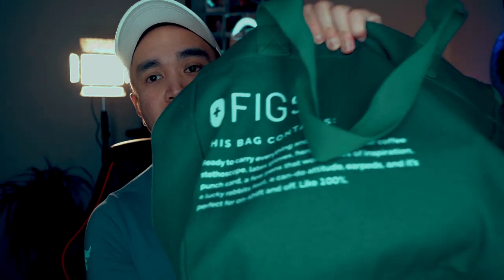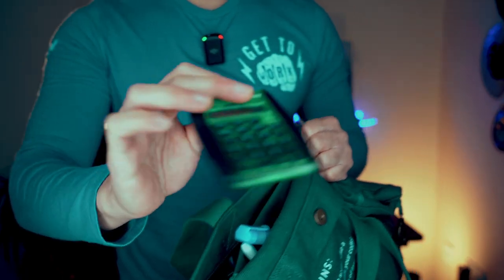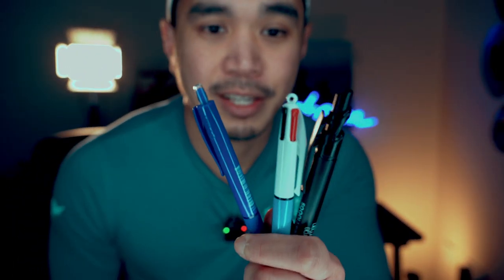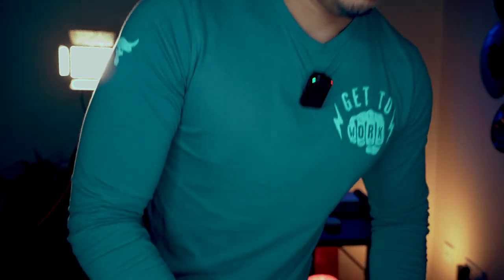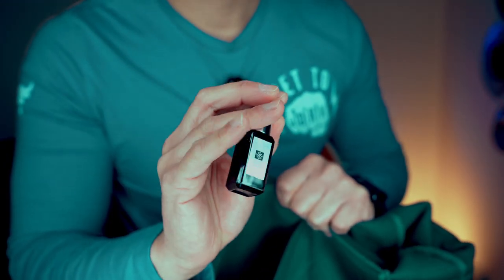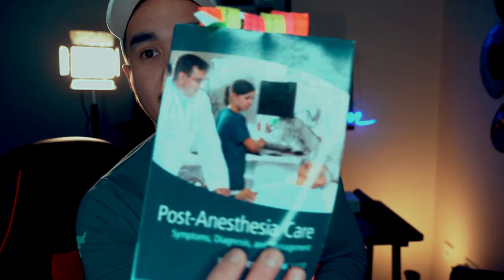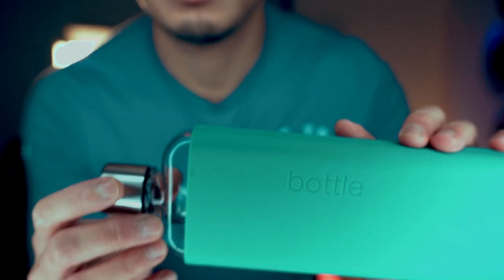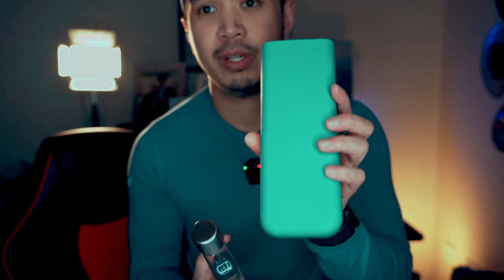What's in my bag 2023/ Clinical Bag Nursing/Male Nurse Ireland/ Clinical Bag Essentials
Video Title: What's in my bag 2023/ Clinical Bag Nursing/Male Nurse Ireland/ Clinical Bag Essentials

Hello guys! hope you're all pumped and ready for the week ahead!
Welcome to my short vlog basically sharing what I bring with me to work which is for me considered "essential" but for you, it might not be.

Let me know you're favorite things you bring with you to work /or what you keep in your nursing bag all the time in the comment section below!

if you like this video, you know the drill ...
AS always, continue being awesome!
see you.